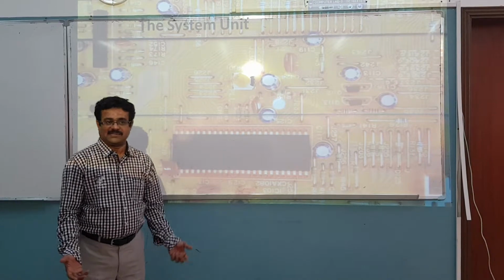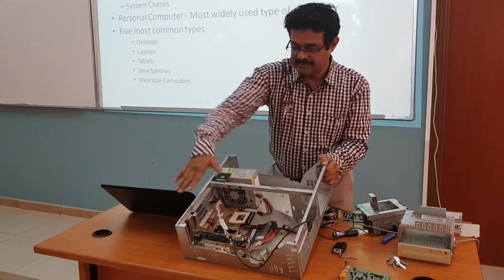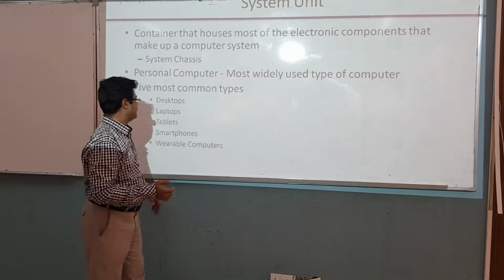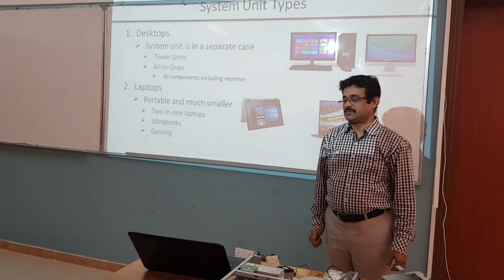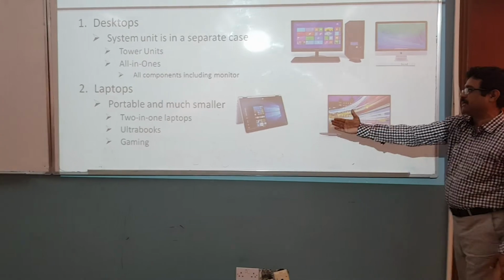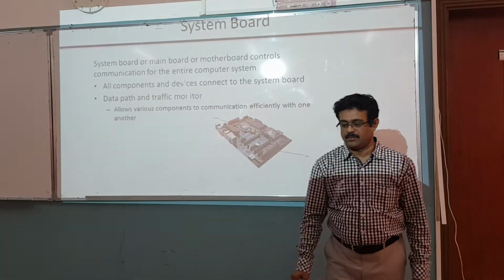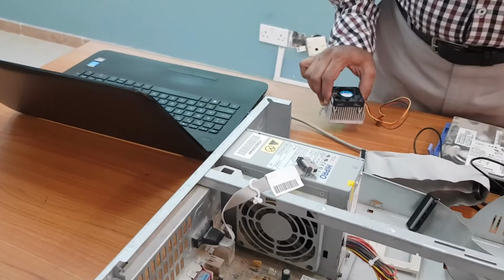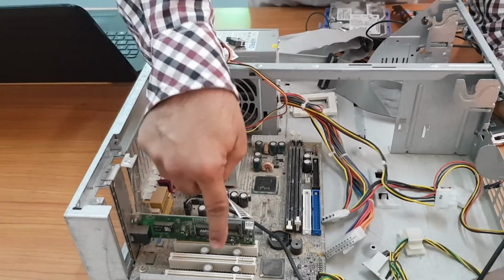Basic Computing Part 1